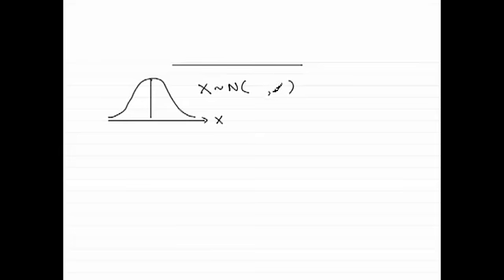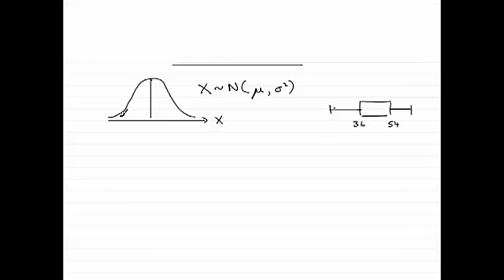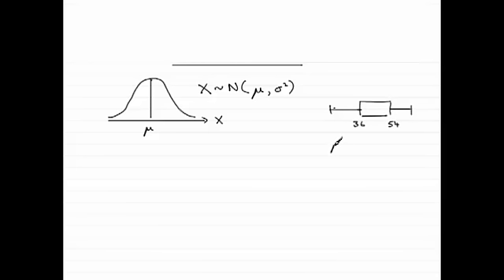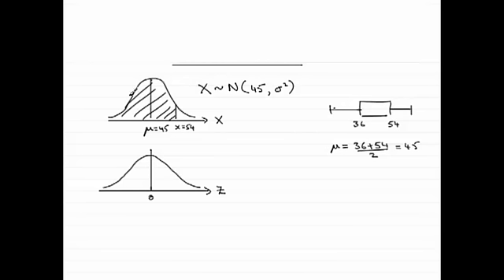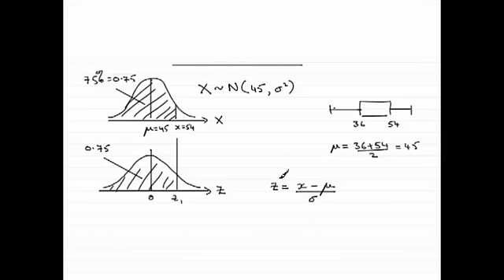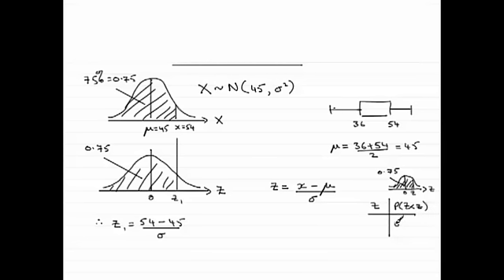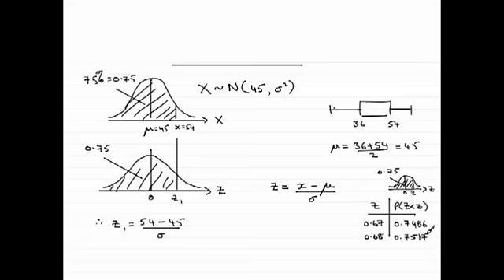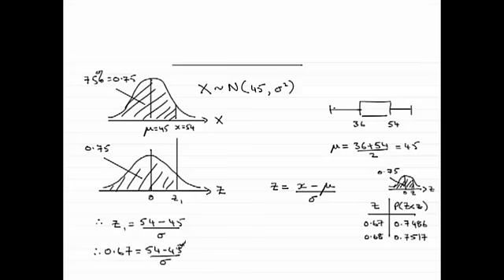A-Level Edexcel S1 June 2007 Q2(e) : ExamSolutions